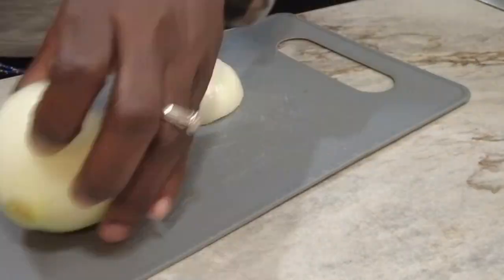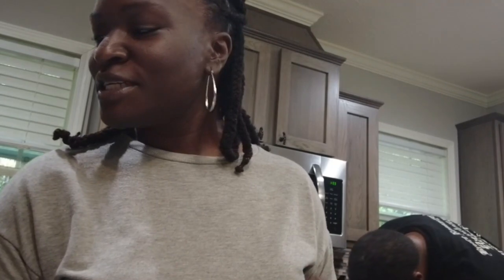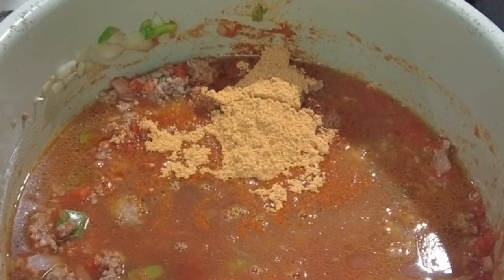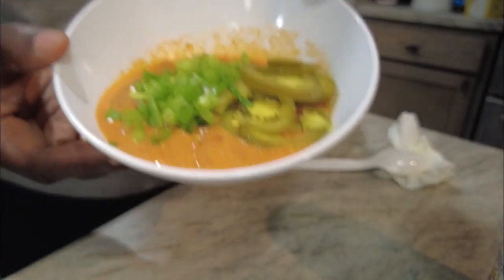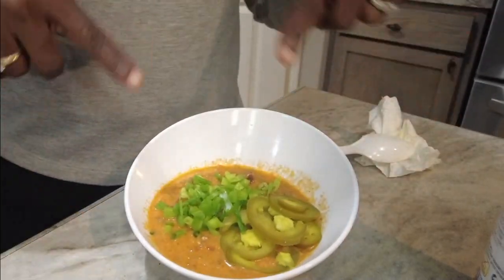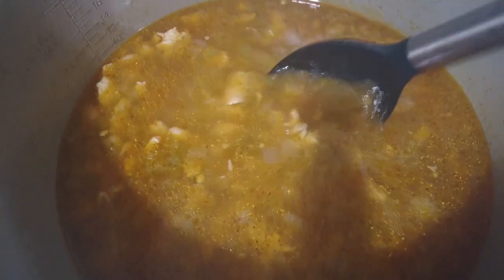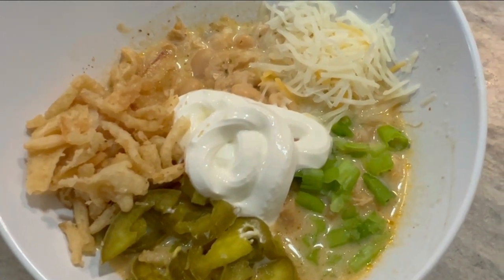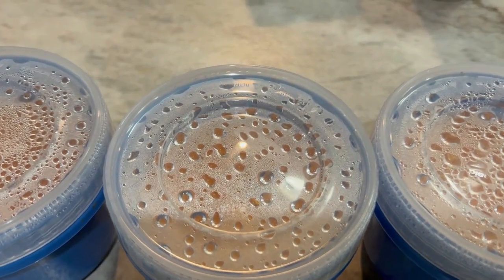VLOGTOBER: Cook with Me🍲 Taco Beef Soup vs White Chicken Chili🍲 I LOVE Soups!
🍲Beef Taco Soup
2lbs ground beef
1 small onion, diced
1 bell pepper, diced
2 garlic cloves, minced
24 oz beef broth
28 oz diced or crushed tomatoes
2 taco seasoning packets
4 oz salsa
4 oz softened cream cheese
1 cup heavy cream
2 cup cheddar cheese

1) In an Instant Pot or soup pot, saute ground beef, onion, and bell pepper over medium-high heat until the beef is no longer pink.
2) Add garlic cloves, beef broth, tomatoes, salsa, and taco seasoning. Stir to combine.
3) INSTANT POT: Set pot to high pressure - 2 minutes. Once the cooking cycle is complete, allow pressure to release naturally.
4) Add soft cream cheese, heavy cream, and cheddar cheese to the pot. Stir until the cheeses are melted, and the soup is blended.
5) Adjust seasoning, serve and garnish with your favorite taco toppings. Enjoy!

1 tbsp olive oil
1 yellow onion, chopped
3 garlic cloves, minced
1 lb boneless, skinless chicken breasts
2 cups chicken broth
2 (16-oz.) cans great Northern beans, drained and rinsed
2 (4.5-oz.) cans chopped green chiles, undrained
1 tsp ground cumin
1 tsp chili powder
3/4 tsp kosher salt
1/4 tsp cayenne pepper
4 oz cream cheese
1/4 cup chopped fresh cilantro

1) Sauté onions and garlic in the olive oil, until onion is translucent.
2) Add chicken, chicken broth, beans, green chiles, cumin, chili powder, salt, and cayenne pepper to the cooker.
3) If you used whole chicken breast, remove the chicken to a plate or bowl, and shred with 2 forks. Return shredded chicken to cooker.
4) Add cream cheese and cilantro, stirring until cream cheese melts and mixture is combined.
5) Adjust seasoning, serve and garnish with your favorite chili toppings. Enjoy!

Join me on this journey to healthier living and conquering diabetes!

✅ The description may contain affiliate links, which means that if you click on one of the product links and make a purchase, I may receive a small commission, which does not increase the cost to you.